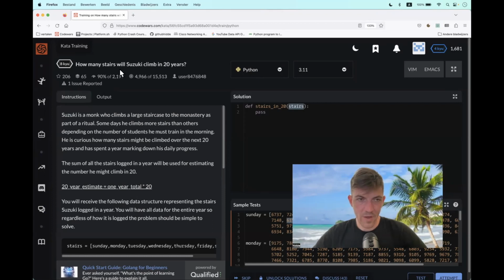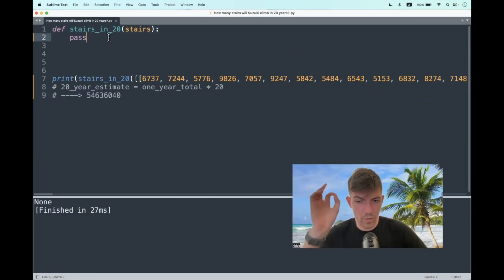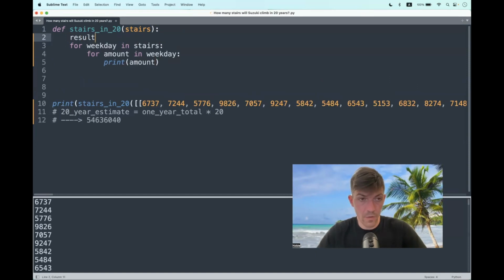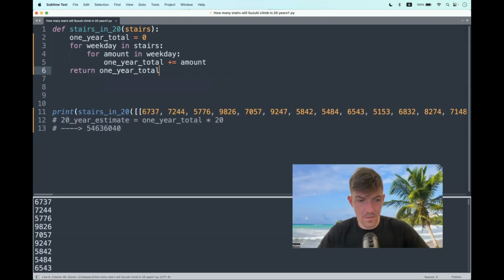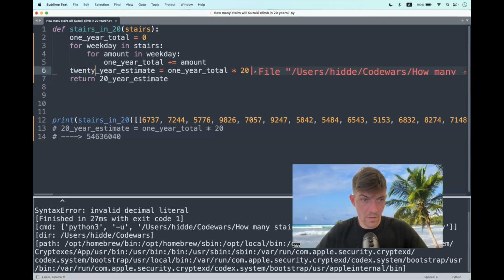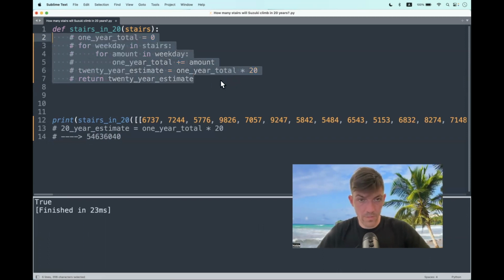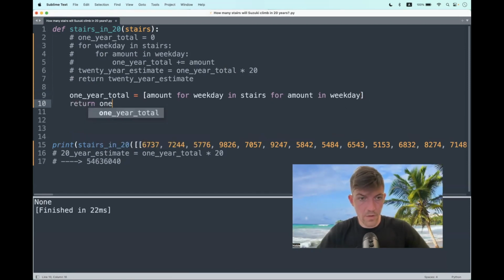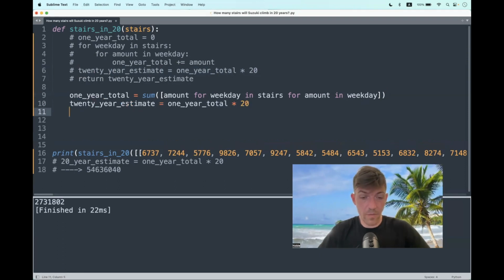Codewars (Python🐍) | How many stairs will Suzuki climb in 20 years? | kyu8